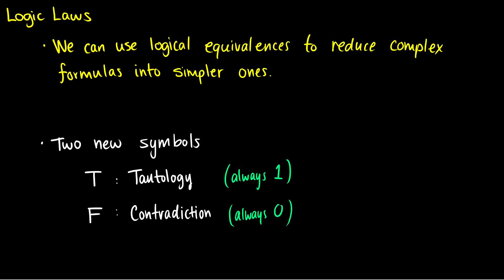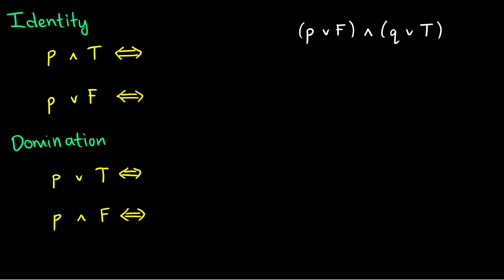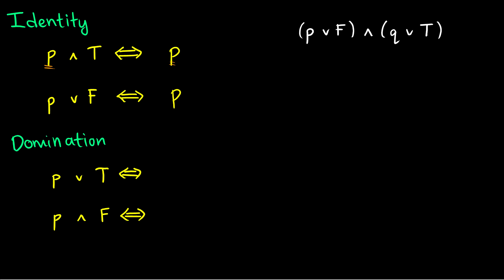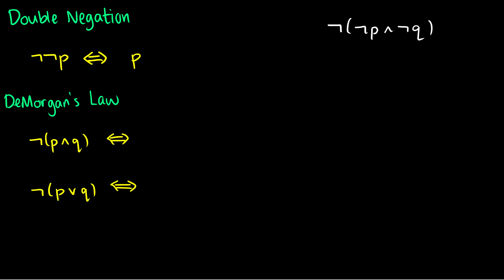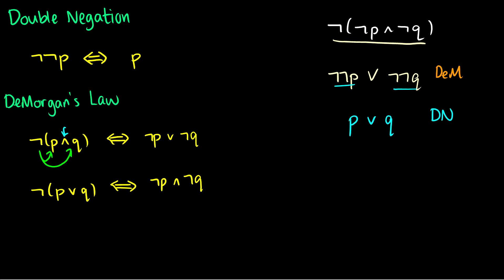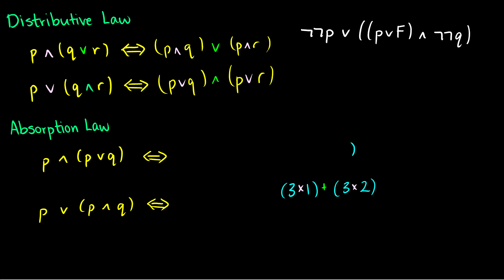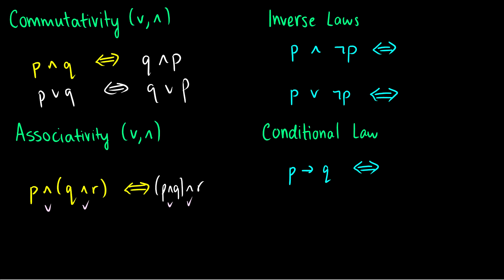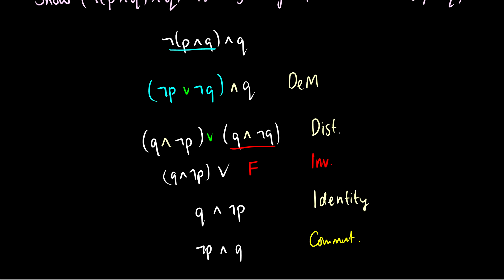LOGIC LAWS - DISCRETE MATHEMATICS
Today we talk about different laws in logic. These laws are used universally in mathematics, so memorizing the names and these rules will be very helpful in later mathematics.